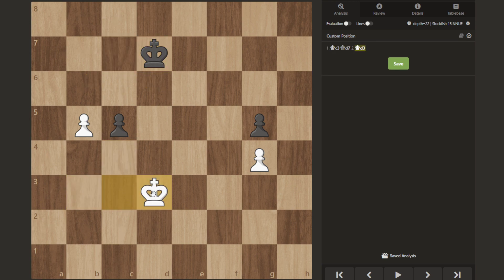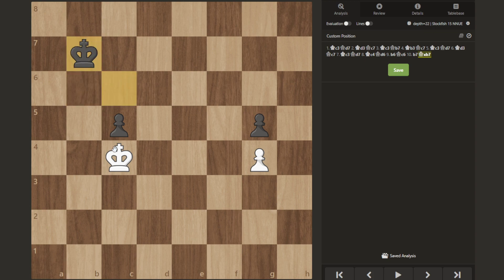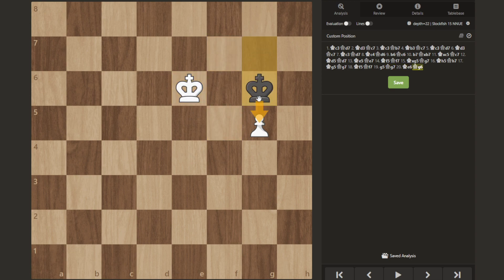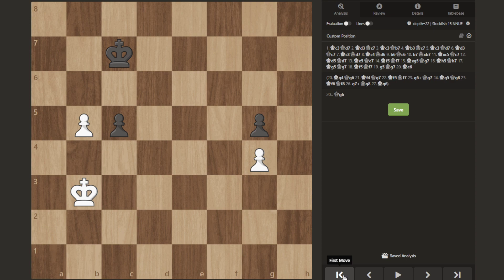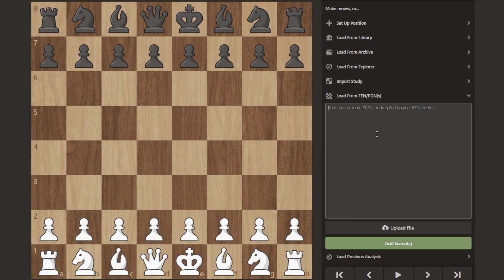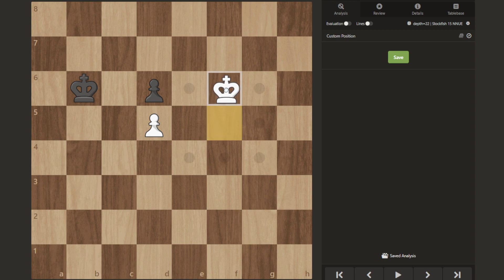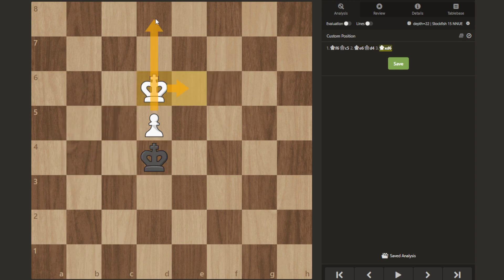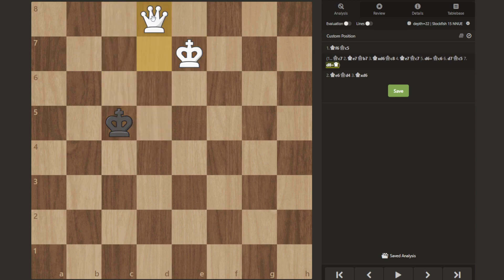Mined Squares in Chess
Welcome to our fifth video lesson in our Endgame progression series. Here we have brought you something called Mined Squares in Chess. These endgames can be easy or difficult to play, depending on how well you know it. We are continuing to build up your fundamental baseline of chess positions and so we recommend you practice the ideas a few times on your own to really make sure you cant get it wrong.

Here are the FEN strings for the positions:

8/2k5/8/1Pp3p1/6P1/1K6/8/8 w - - 0 1

8/8/1k1p4/3P1K2/8/8/8/8 w - - 0 1

Here is a training position that can be quite tricky if you don't play accurately so be careful and make sure you seriously calculate your variations and don't forget what you just learned:

 8/3k1p2/2p2P1K/8/8/8/2P5/8 w - - 0 1